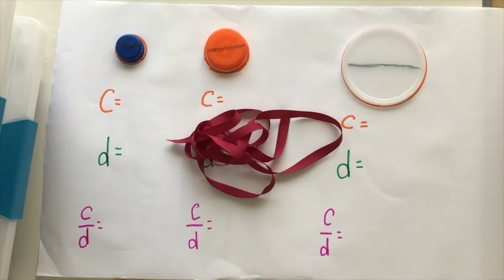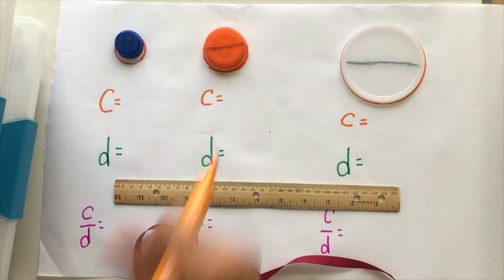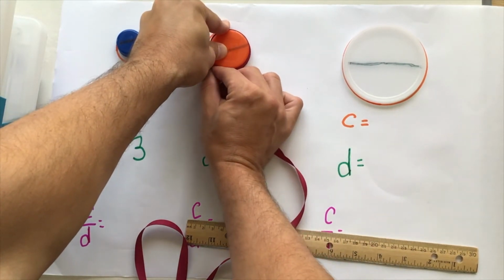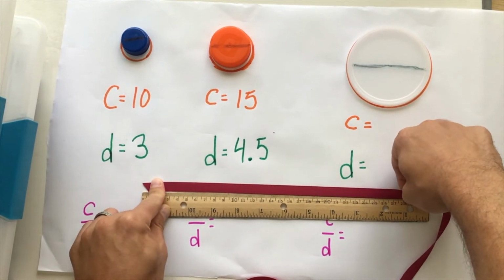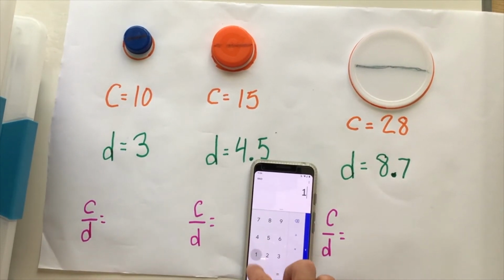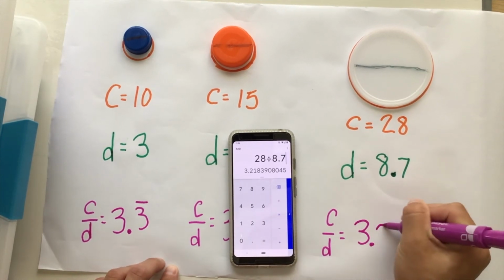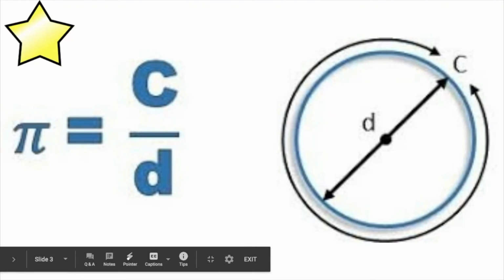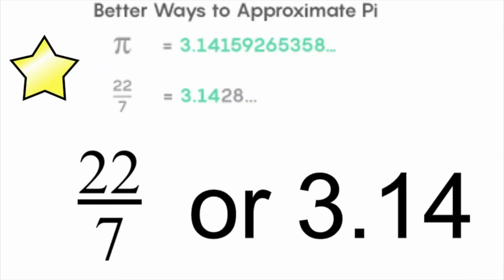Why pi? How to use Circumference and Diameter of a Circle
Check out where pi comes from!!